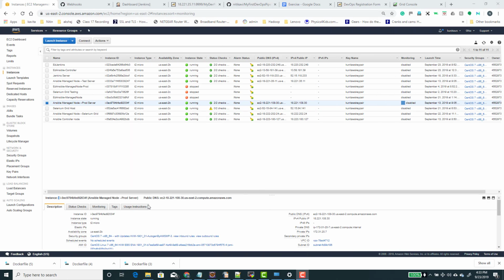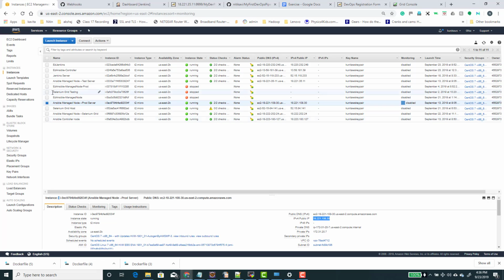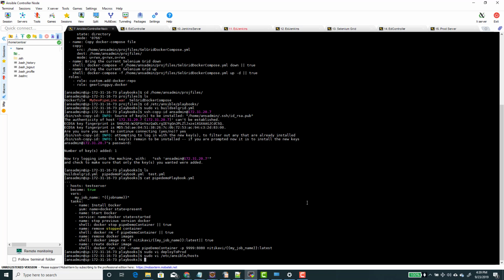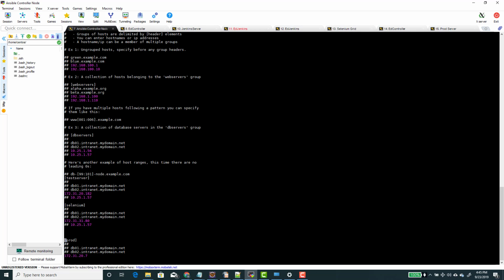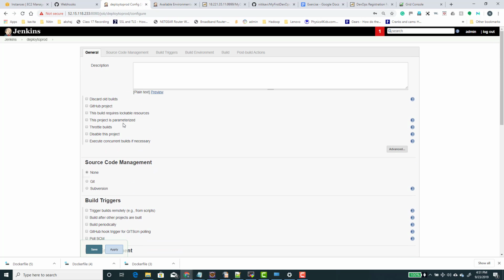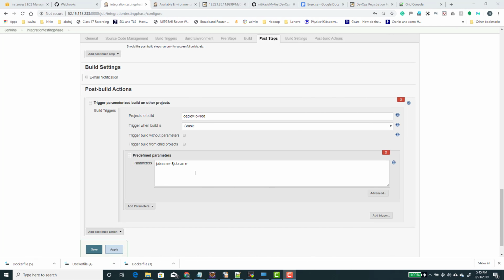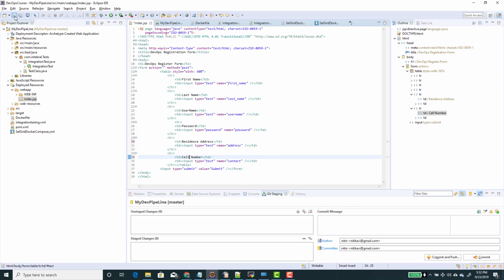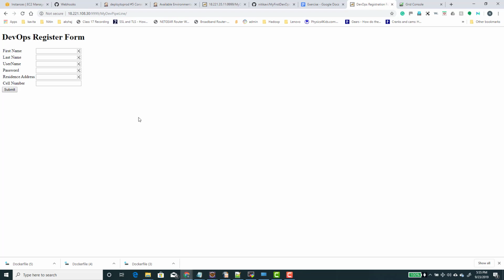Practical DevOps for Beginners:P-9: Deployment to Prod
In this video, we will deploy our tested image to the AWS EC2 instance that is designated as our Prod Server